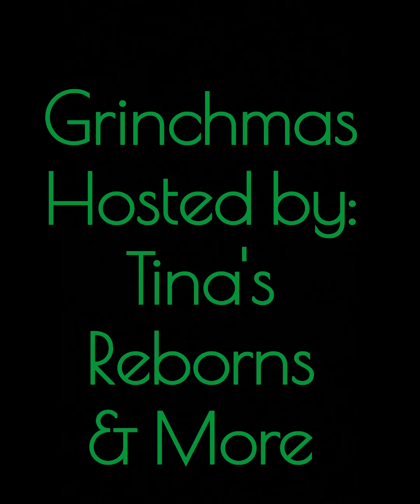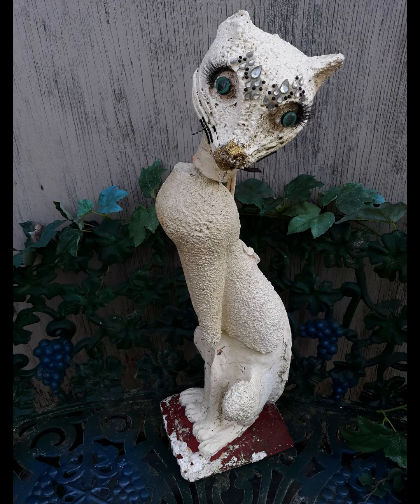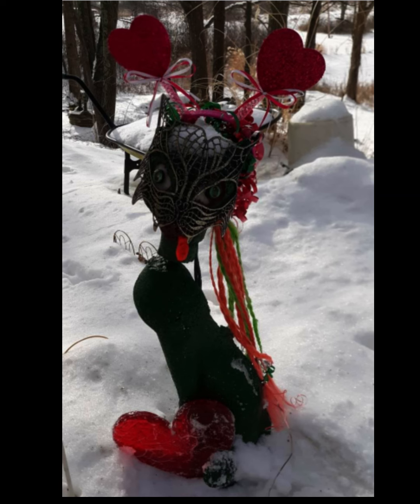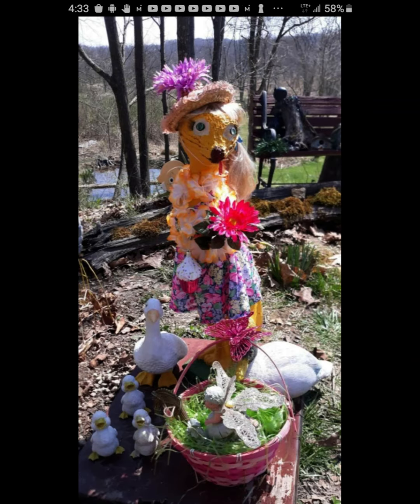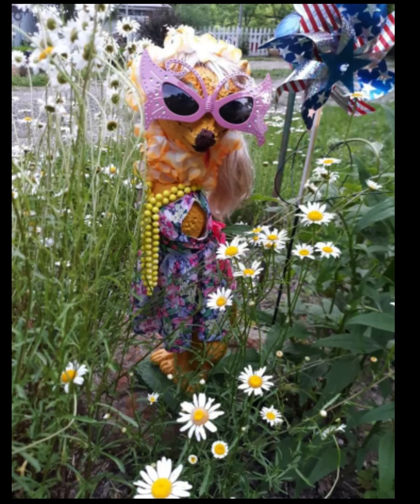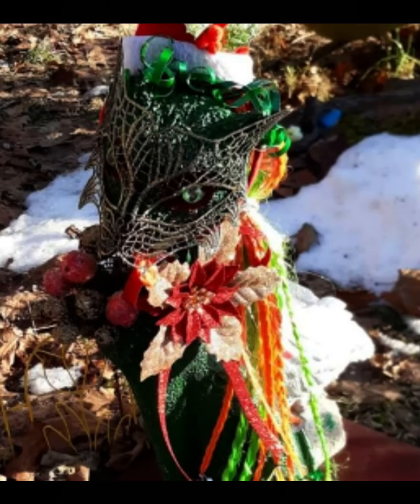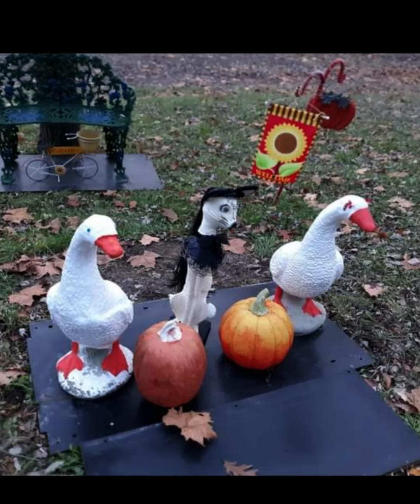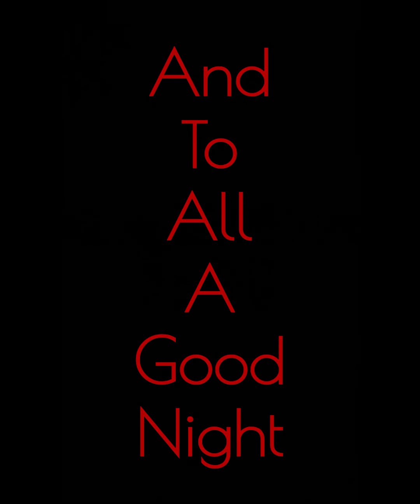Merry Grinchmas Collab Tina's Reborns & More Christmas Grinch Cat & My Grinchie Poem Reborn Doll Fun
grinchmas dollmas @TinasReborns Tina's Reborns & More Watch To The End For My "Grinchie Poem" 💚😊💚